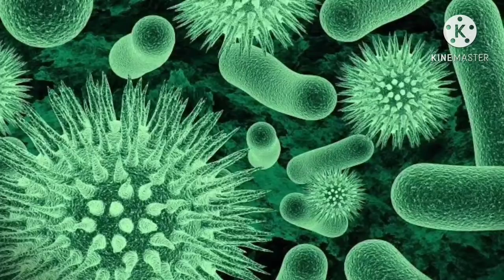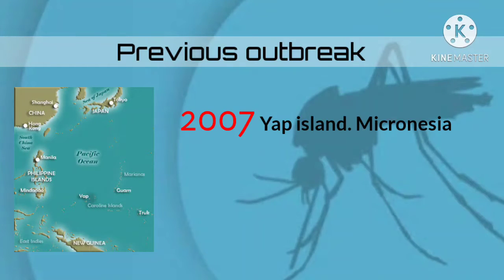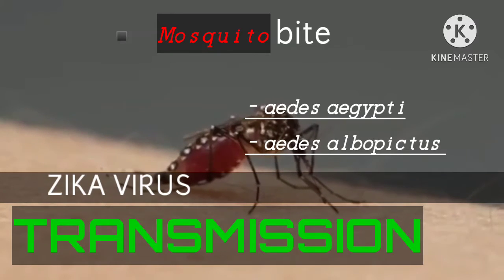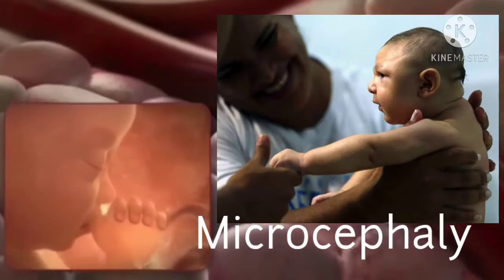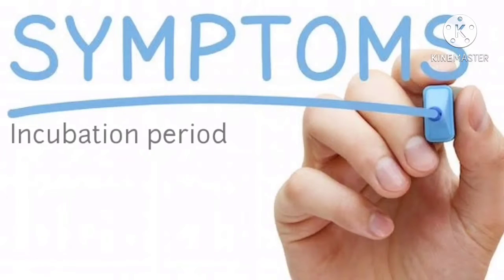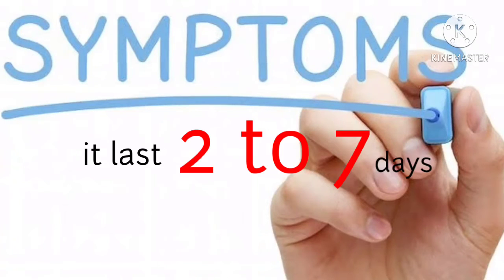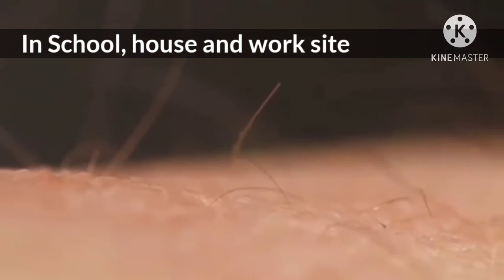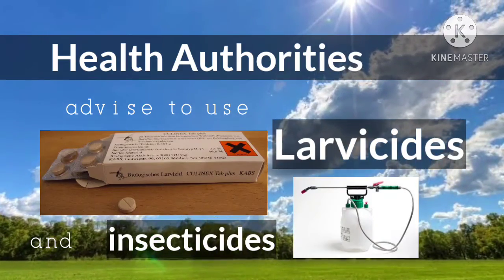Communicable Disease. Zika Virus Infection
ZIKA Virus Infections information are lifted from the World Health Organization (WHO) website.
the video edited by the help of KINEMASTER VIDEO EDITOR application.
.the music entitled Science Music For Video Backgroundby wavelayers music that lifted from mp3juice website in the internet..
.please take the opportunity to learn and become aware of the different types of communicable diseases that might help you and your family to prevent and avoid those common diseases out there..